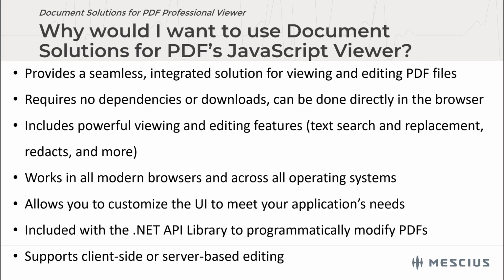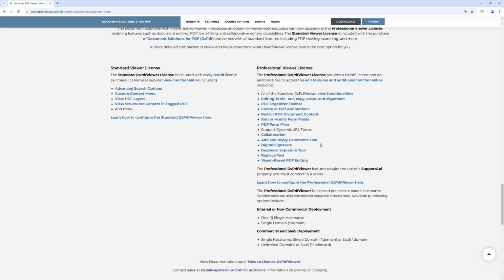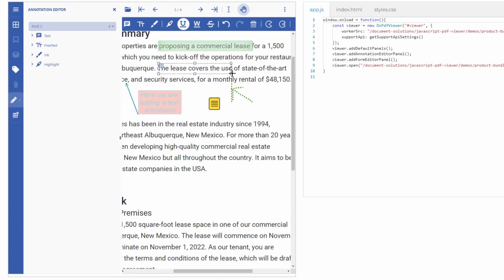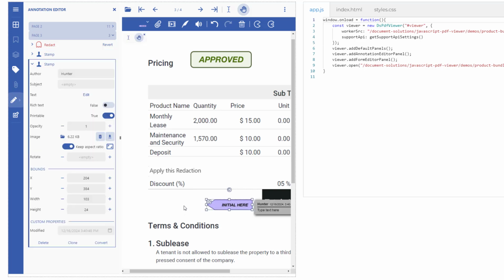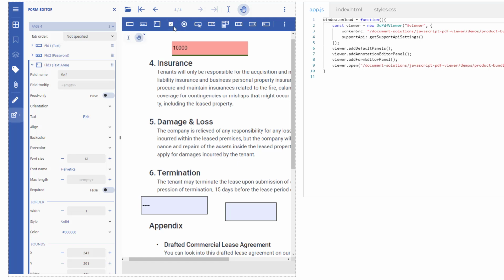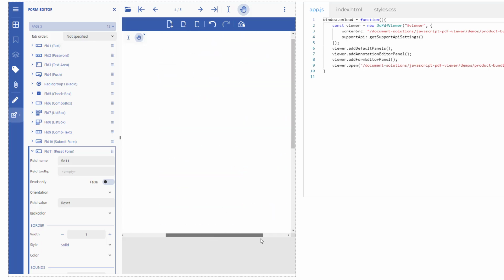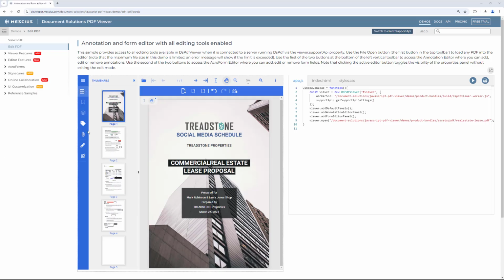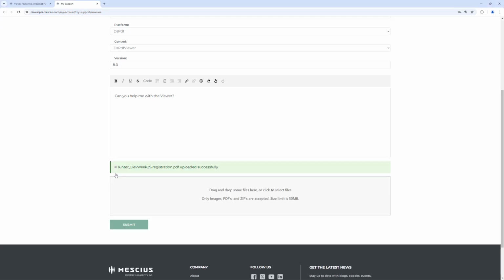Benefits of a Professional JavaScript PDF Viewer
Join Product Managers Hunter Haaf and Joel Parks for an in-depth look at the powerful capabilities of our Document Solutions JavaScript PDF viewer and its optional Professional license features. Discover the top features, explore our online demo library, and learn how to easily connect with support for any questions.

Try the control for yourself, check out our online demo explorer

00:00 Introductions and Topics for Discussion
01:39 Server-Side PDF Editing Library Overview
02:28 JavaScript PDF Viewer Control License Options
06:43 Access the Professional JavaScript PDF Viewer Demo Explorer
07:18 Advanced PDF Annotations Support
15:30 JavaScript PDF Viewer Redaction Tools
16:48 PDF Stamp Support
17:47 PDF Link and File Attachment Support
18:31 Rich Media PDF Annotations
19:03 Support for PDF Signatures
20:06 Audio Annotations
20:40 Support to Create Fillable PDF Forms
32:29 Advanced Search Functionality
33:42 Print PDF Documents
34:21 Advanced Online PDF Collaboration Support
36:29 UI Toolbar Customization Support
37:39 Wasm-Based PDF Editor
38:26 Contact Support